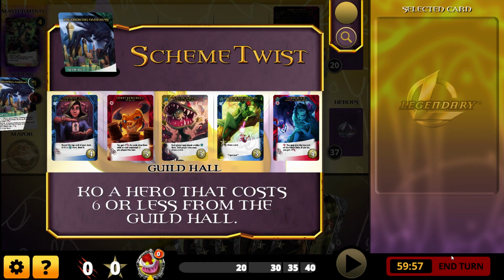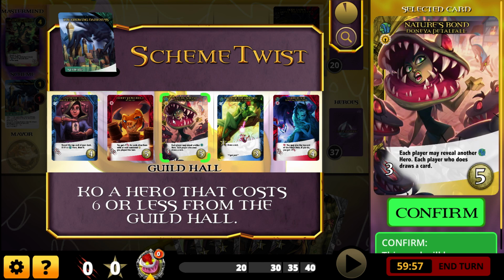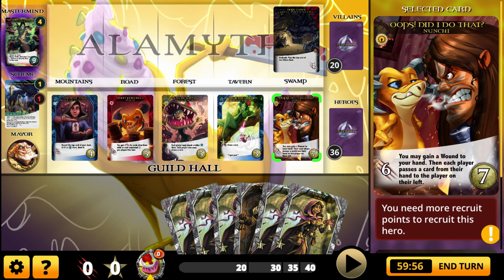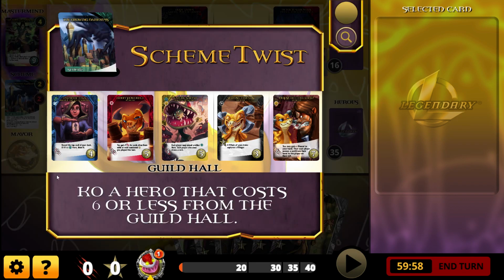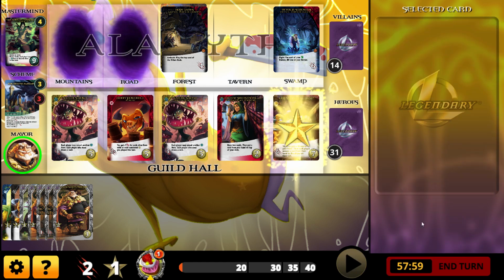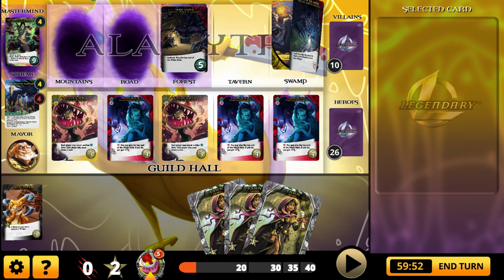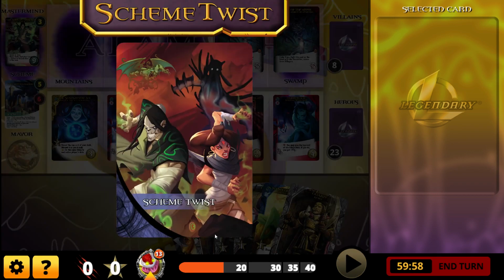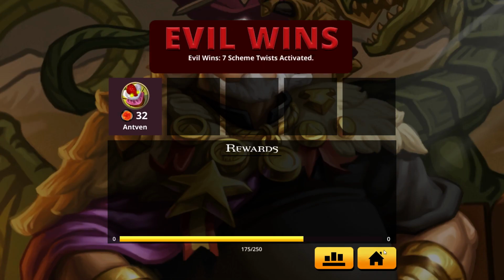Campaign 2-3 | Legendary DXP Strategy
In this episode, our hero faces off against level 2-3 in Legendary DXP's Campaign mode.  Swing through and get those VPs!